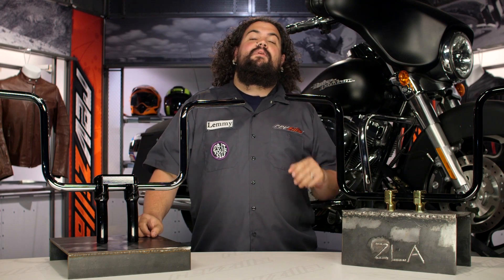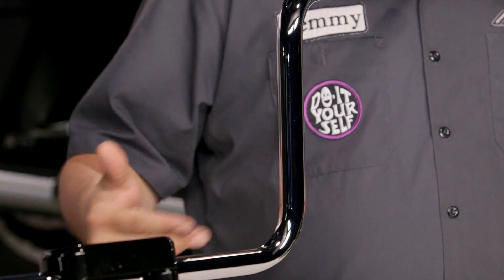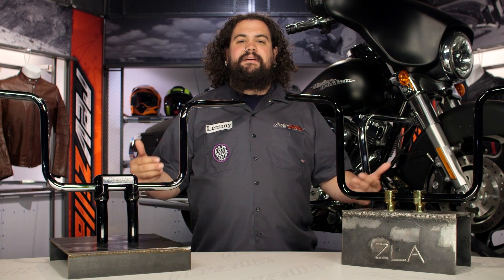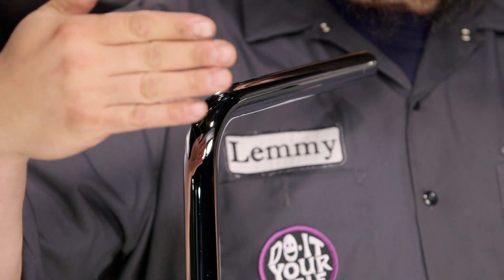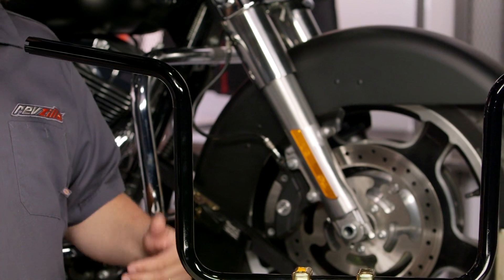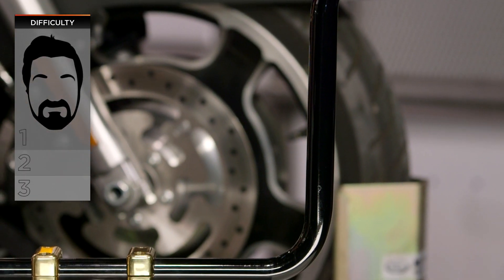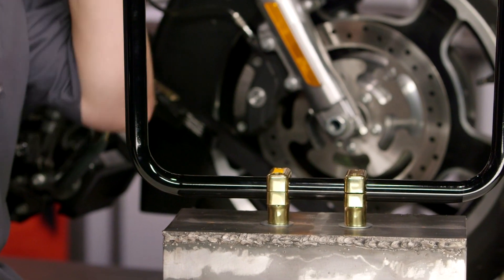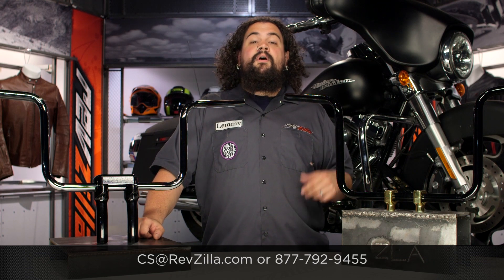Klock Werks 1" Ergo Handlebars Review at RevZilla.com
Klock Werks 1" Ergo Handlebars Review

Riding a motorcycle is fun. That is obviously the point. But sometimes, depending on stock set ups or simply the amount of hours you spend in the saddle, certain ergonomics of your motorcycle certainly seem to need some improvement. With the Klock Werks Ergo Handlebars for Harley Touring bikes, that is exactly what you get. Designed to afford a more comfortable hand placement, they work to make your ride more enjoyable, for longer.